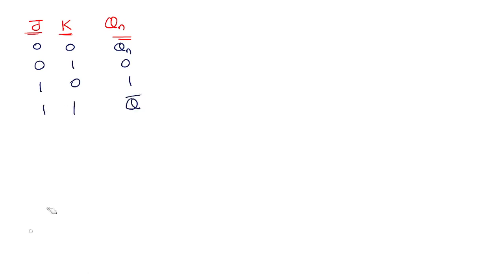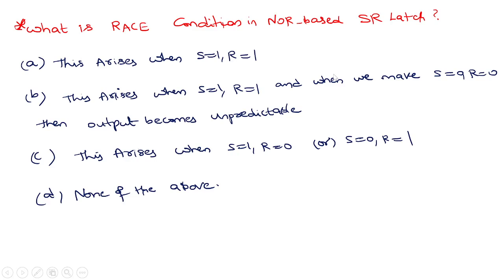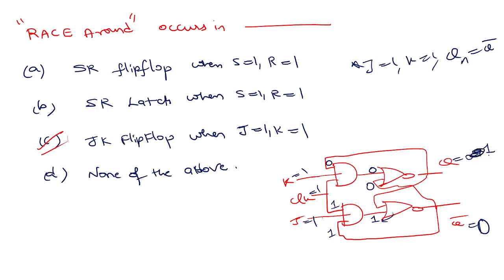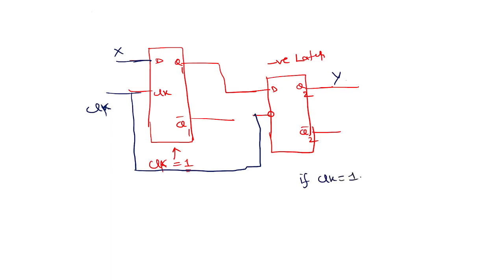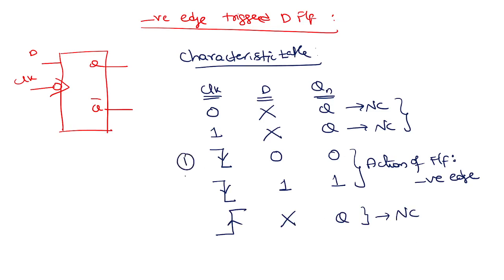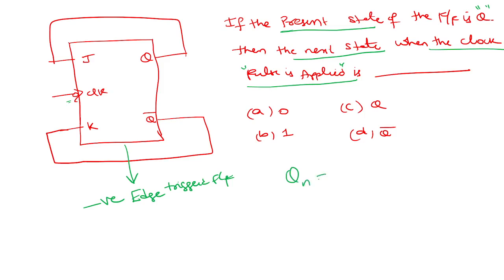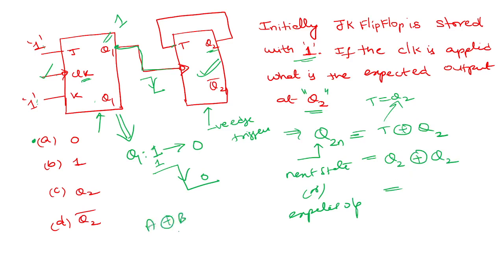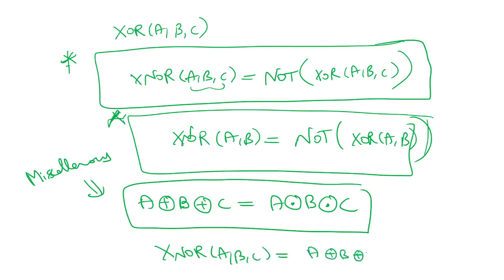GATE Preparation ECE8 | (Digital Circuits Sequential Circuits - Latches and Flipflops) | ECE